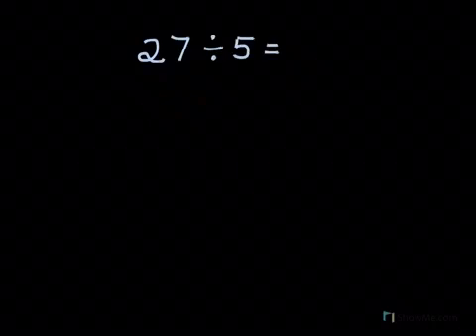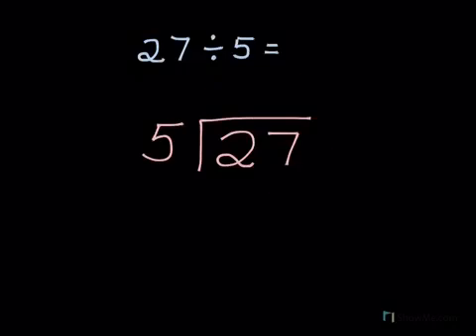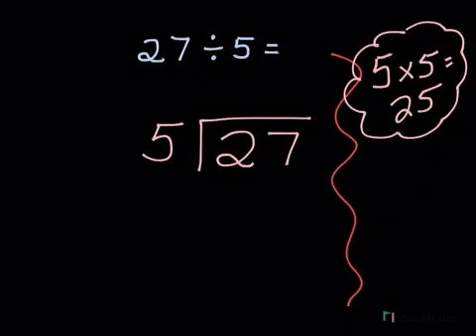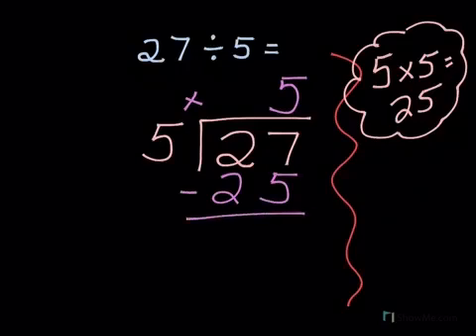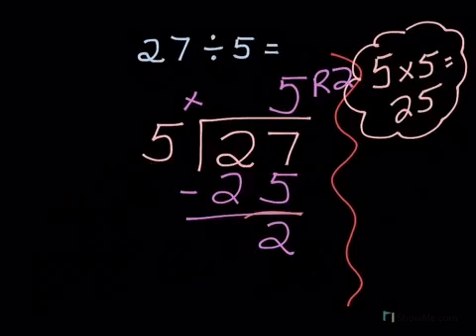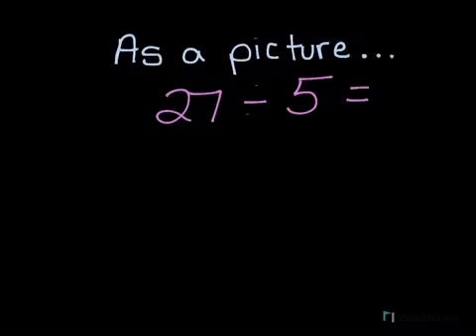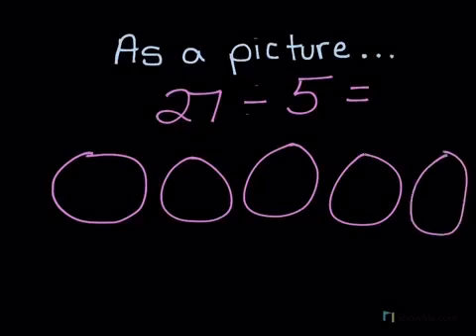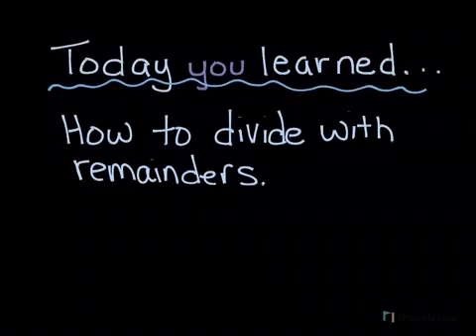Lesson 3.1 divide with remainders